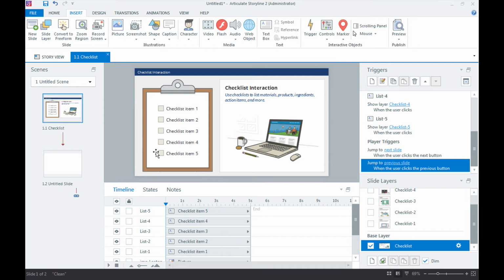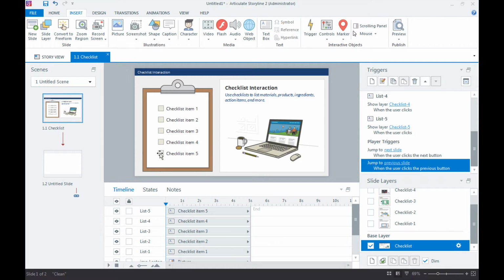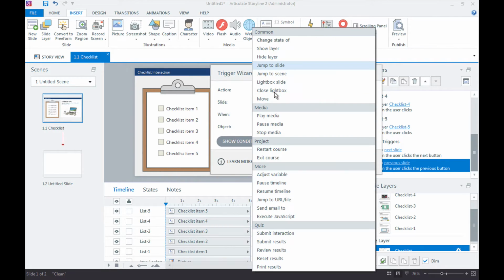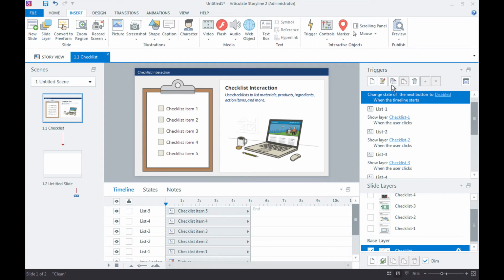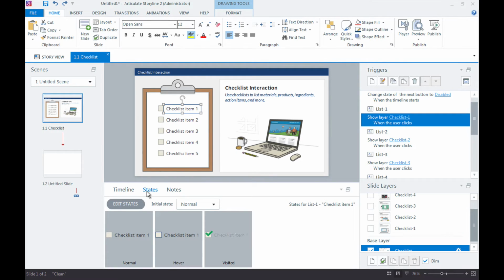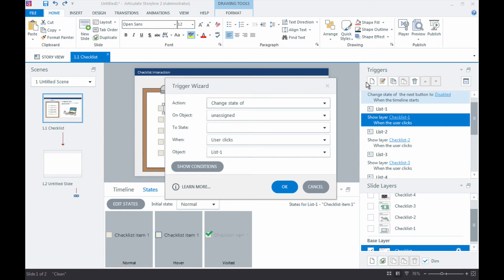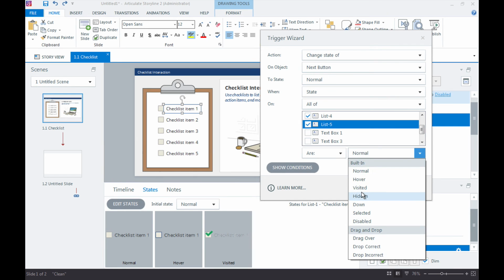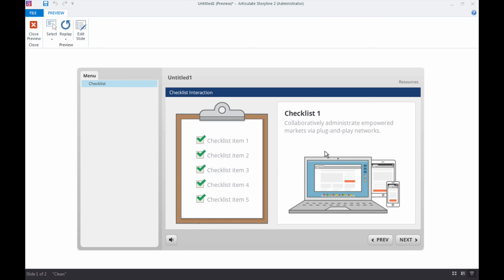How to Get Learners to View All Items Before Clicking the Next Button in Articulate Storyline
In this Articulate Storyline tutorial, you’ll learn how to add a conditional next button to your slides to ensure learners interact with all content items before moving forward in the course.